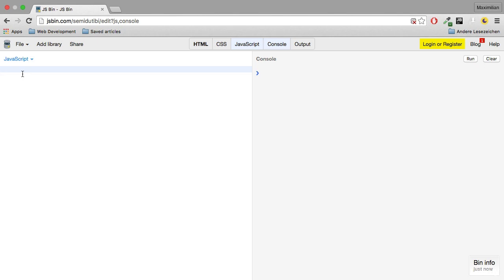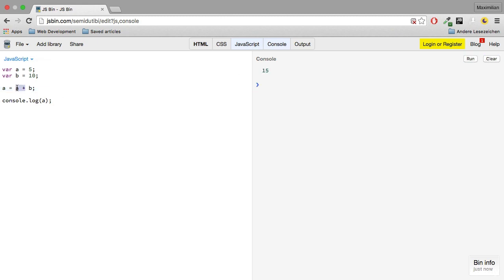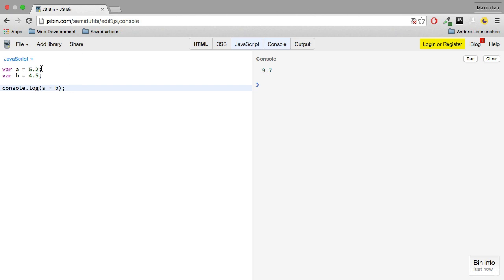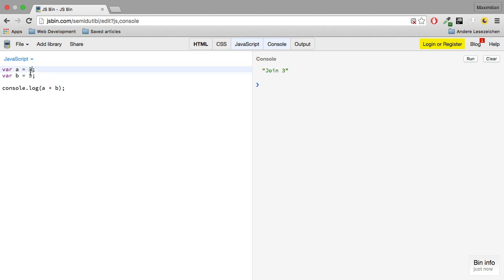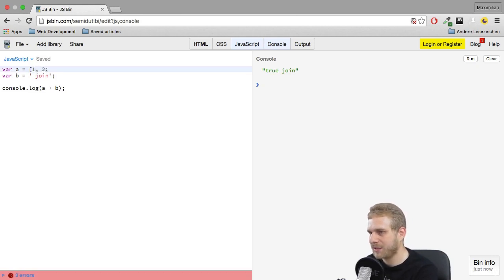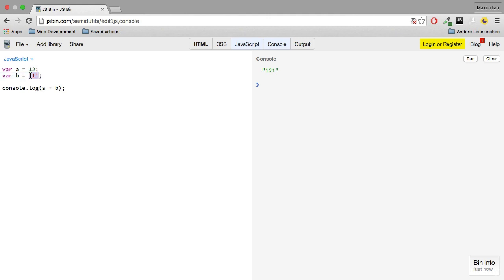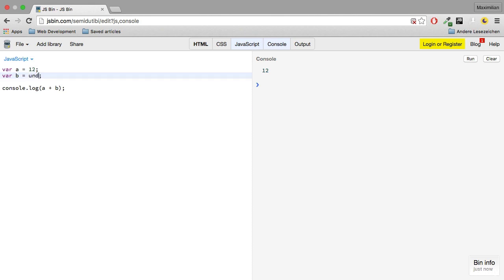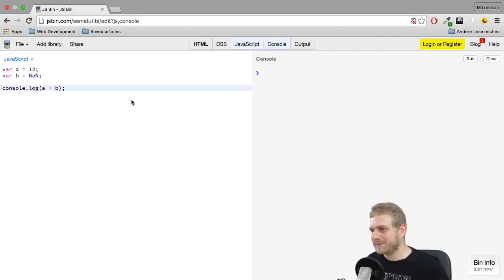Accelerated JavaScript 0222 Operators Addition